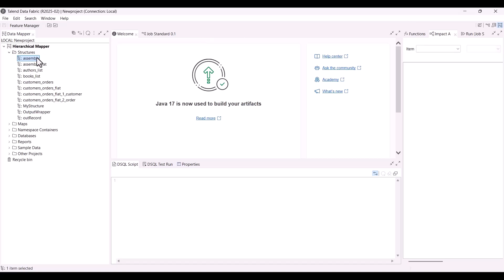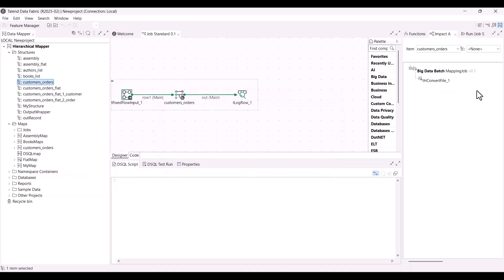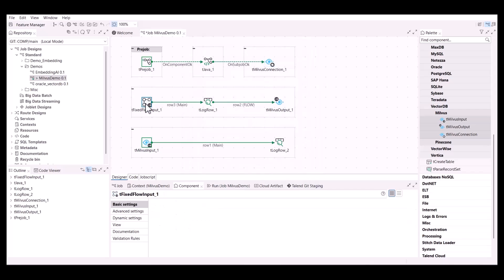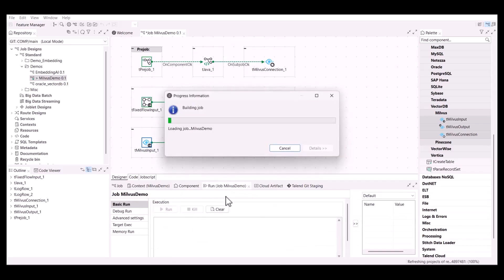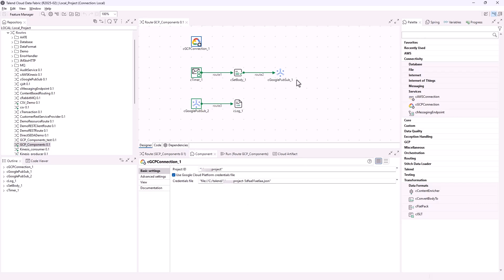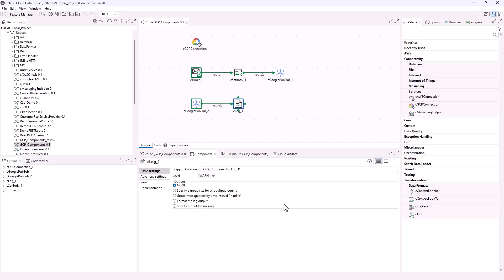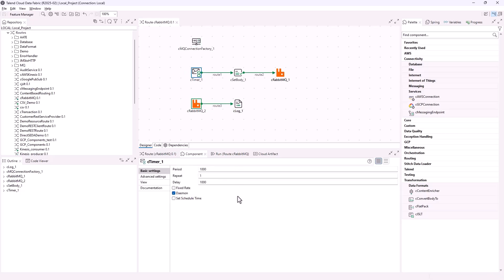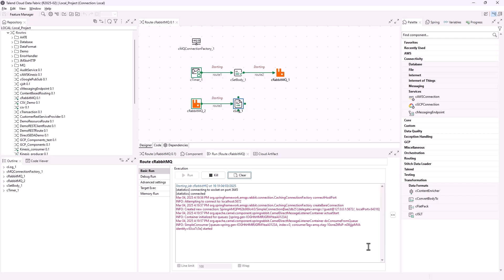Qlik Talend™ Release Notes Highlights - February 2025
Here's a look at the latest Qlik Talend™ updates from February. You can find the complete release notes on the Qlik Talend™ Help Center.

🔎 00:06 Talend Studio - Support for impact analysis for maps and structures
🦅 01:08 Talend Studio - New Milvus components in Standard Jobs
☁️ 02:42 Talend Studio - New Google components in Routes
🐰 04:14 Talend Studio - New cRabbitMQ component in Routes